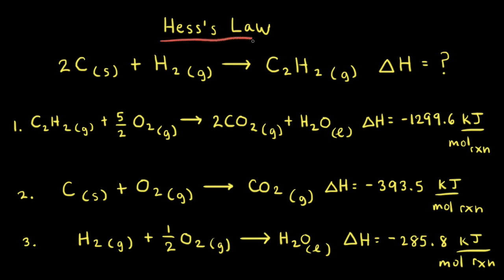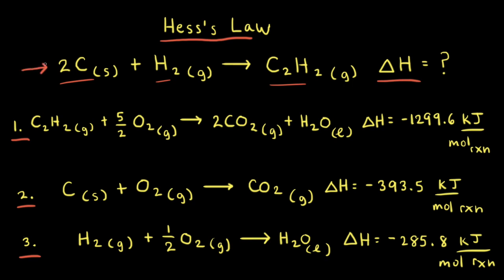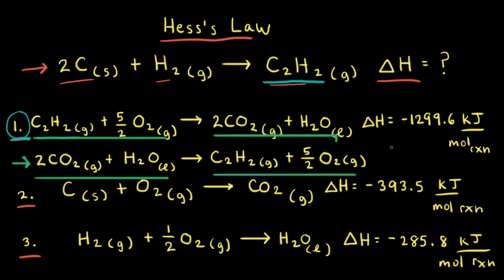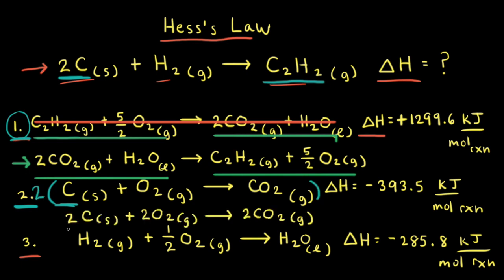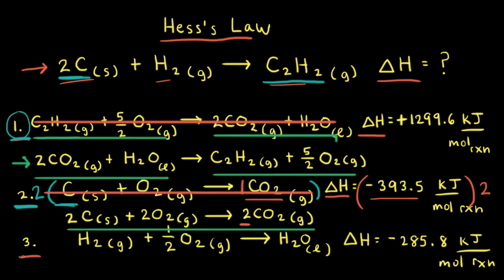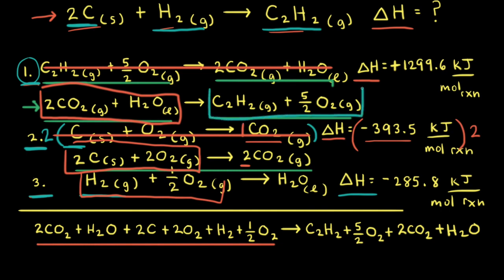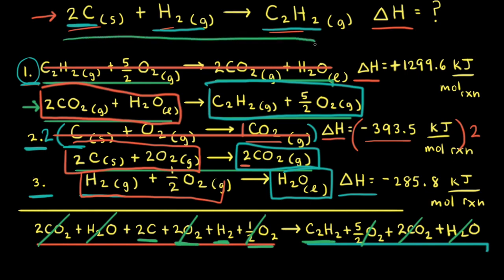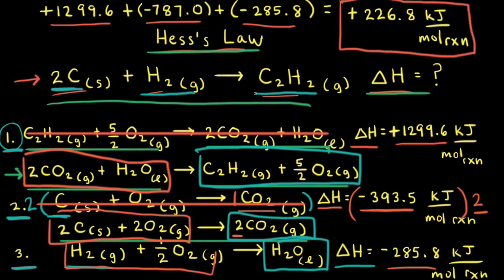Hess's law Thermodynamics AP Chemistry Khan Academy - Catherine